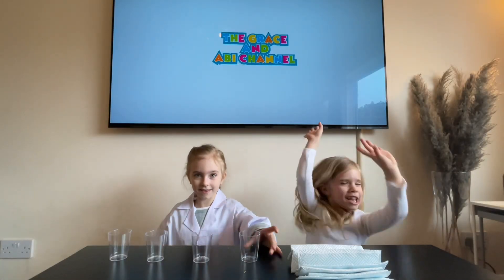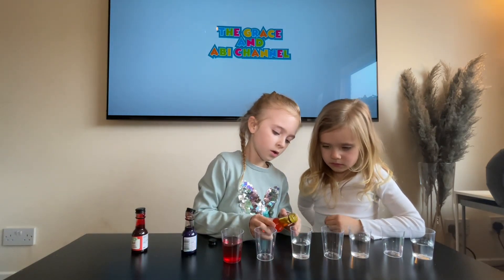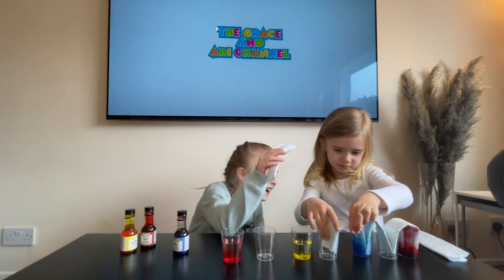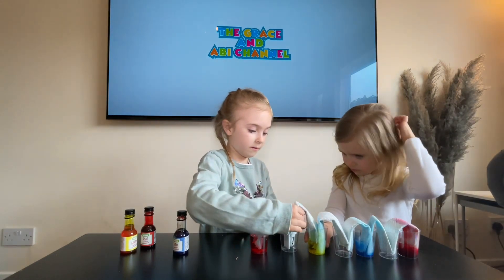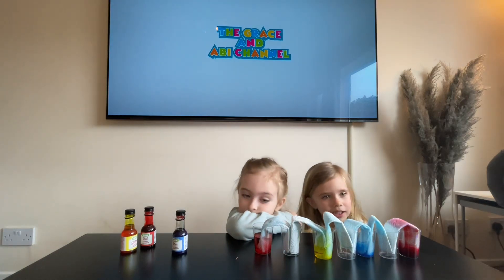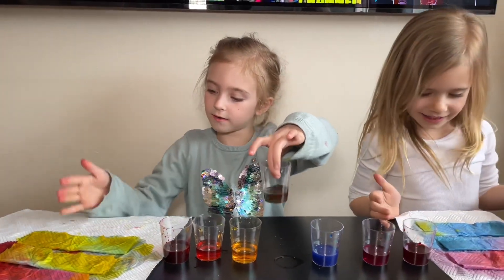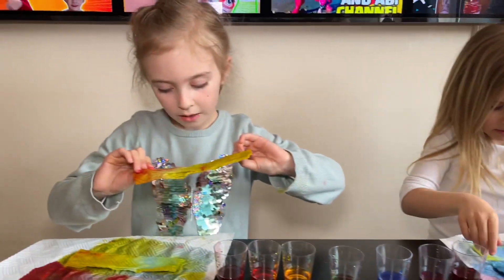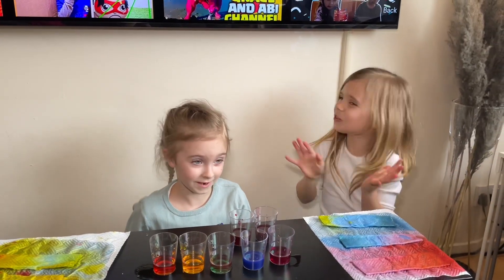Magic Travelling Water Experiment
Magic travelling water experiment, make the water move from full cups to empty cups and watch the colours mix in this fun experiment. Grace and Abi have fun in this cool kids science experiment by making water travel up the paper towels and in to empty cups, watch as the colours mix and see what new colours they make.